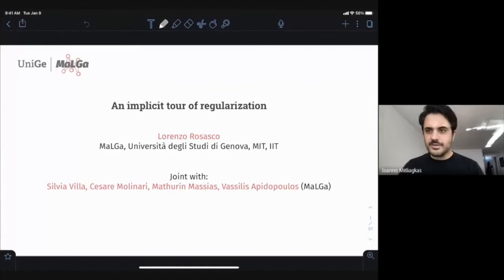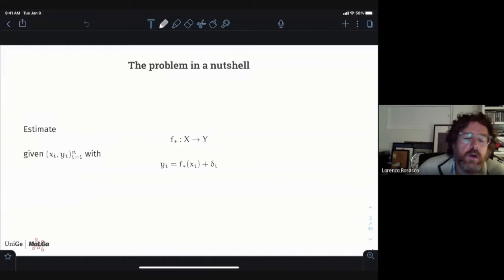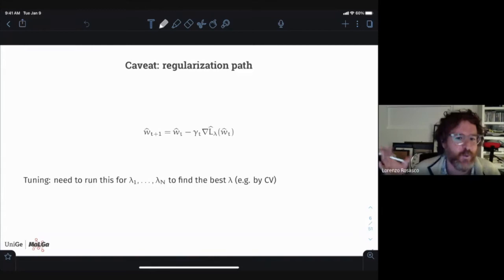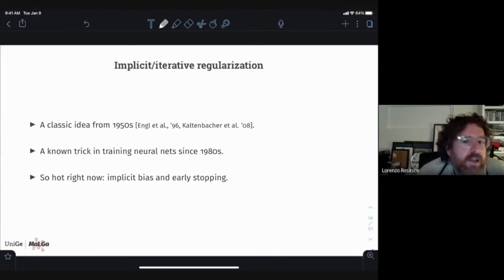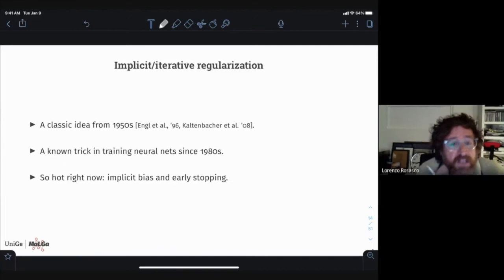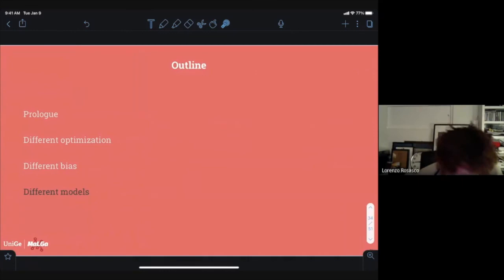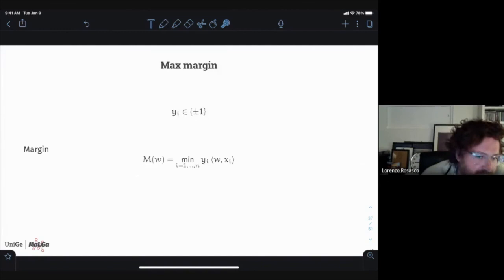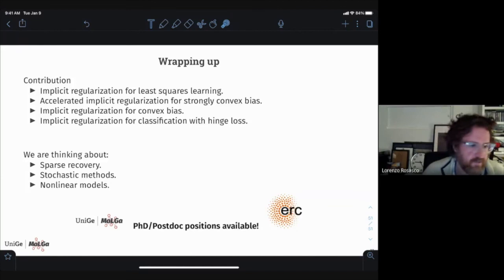Lorenzo Rosasco - An Implicit Tour of Regularization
Guest talk by Lorenzo Rosasco on "An Implicit Tour of Regularization"

Host: Ioannis Mitliagkas
Organization: Reyhane Askari Hemmat, Arinka Jancarik, Ioannis Mitliagkas

Feb. 2021, Montréal.